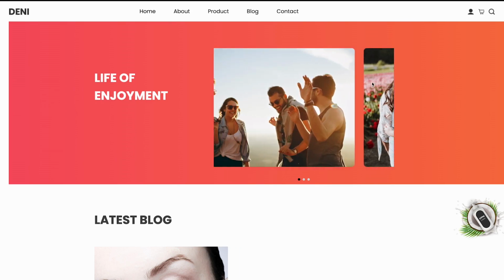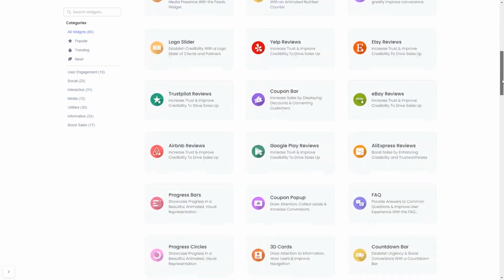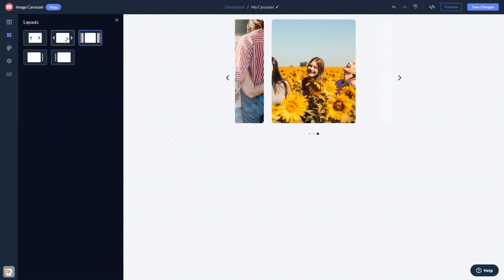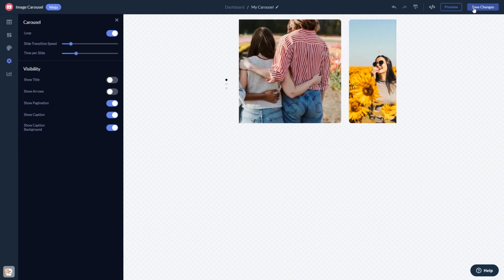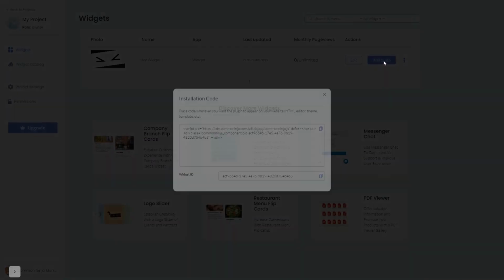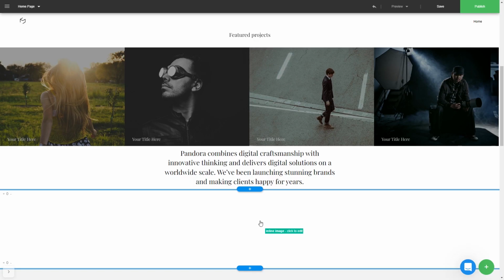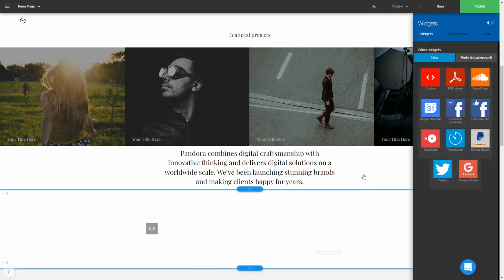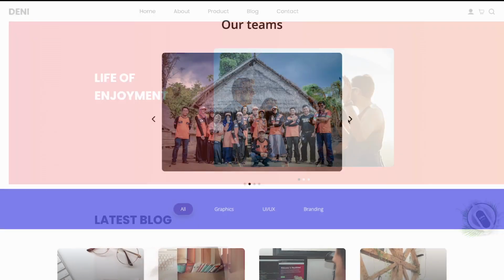How to add an Image Carousel to IM Creator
Video Timeline
00:00 About the Image Carousel widget
00:26 Creating Image Carousel widget
00:37 Editing the Image Carousel widget
01:18 Adding the Image Carousel widget to IM Creator

The Image Carousel widget for IM Creator has a wide variety of customizable features, including:
- Image size
- Arrows & pagination
- Slider speed & time per slide
- Multiple layouts